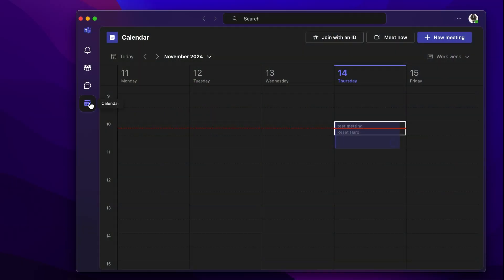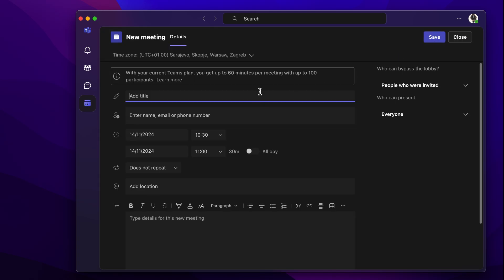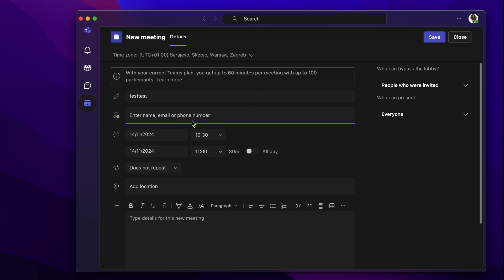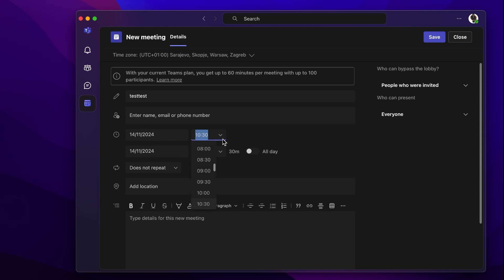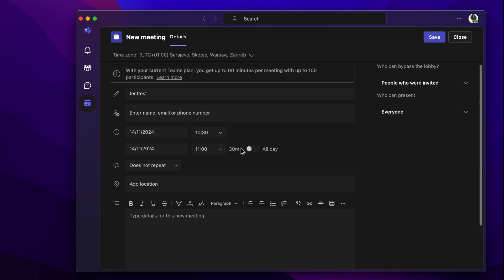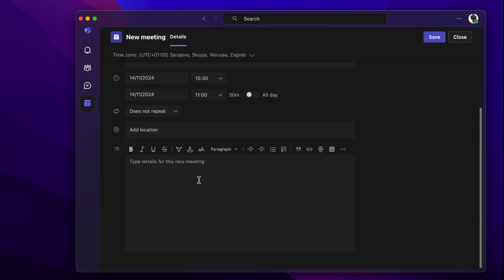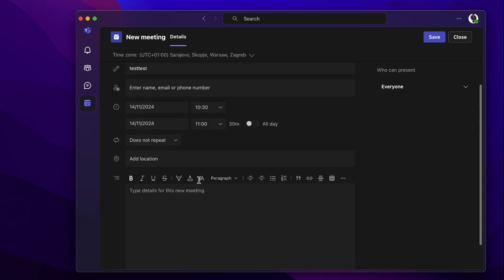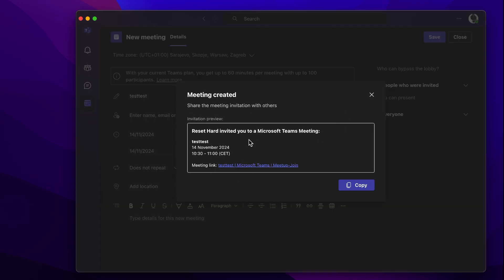Microsoft Teams - How to Schedule a New Meeting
Hello! This video covers how to schedule a new meeting in Microsoft Teams, so you can set up time with colleagues or classmates efficiently. Scheduling meetings in advance keeps everyone organized and on the same page.

How do I schedule a Teams meeting?
Where can I find the meeting scheduling option?
Can I invite others to a scheduled Teams meeting?